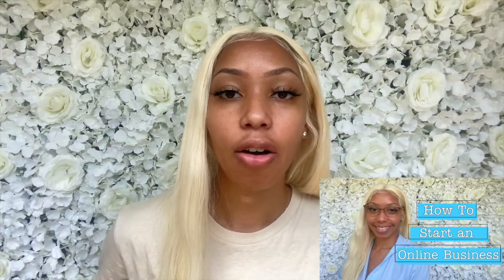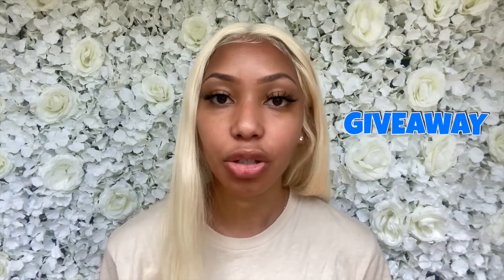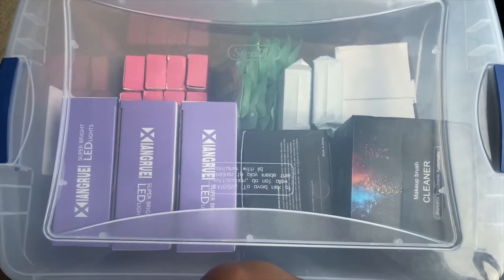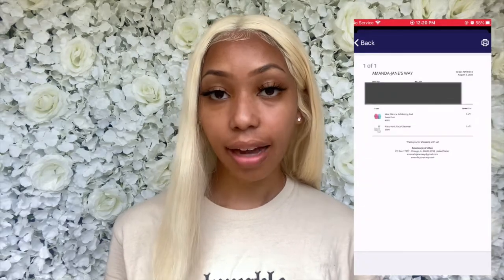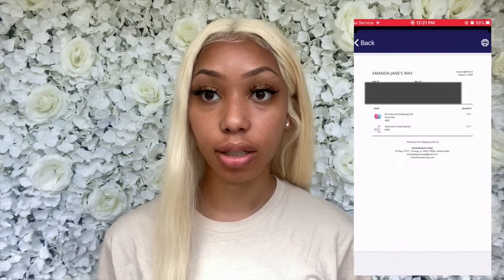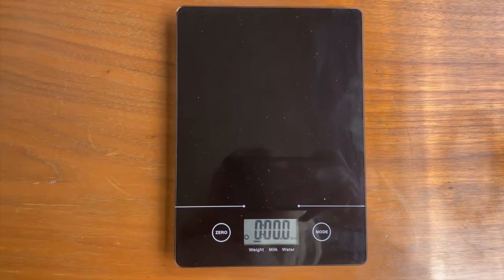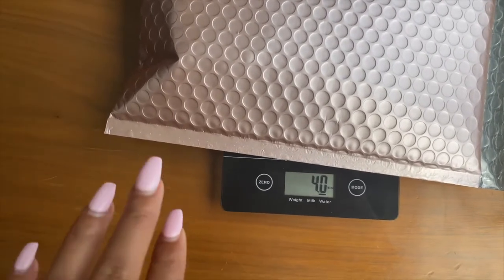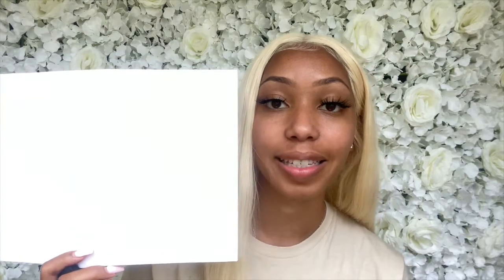How To Package & Ship Orders | GIVEAWAY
Today's video I'll be giving you tips on How To Package and Ship Orders.

Peace!
ROSE GOLD PACKAGES: